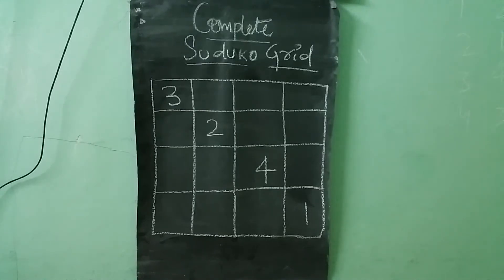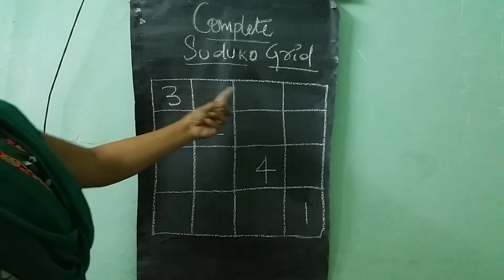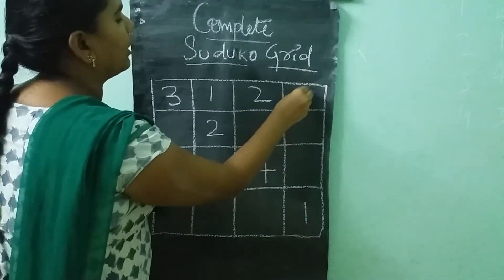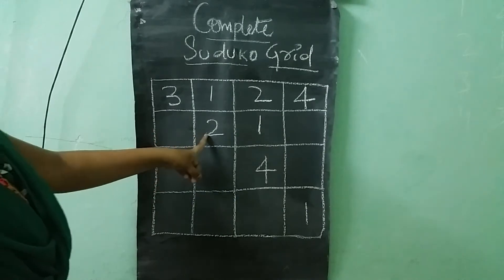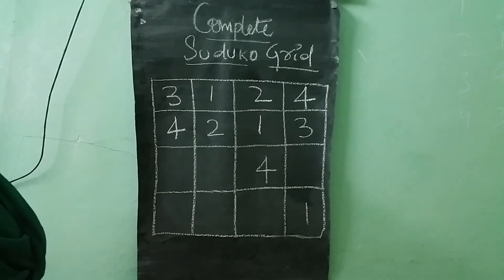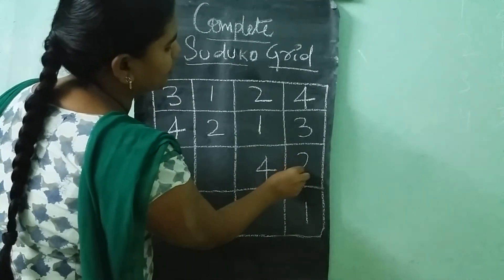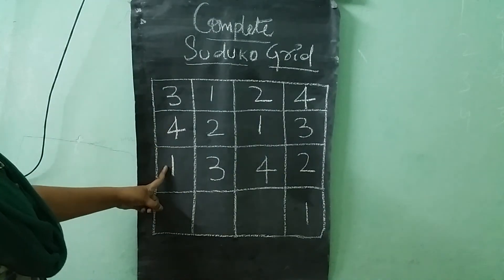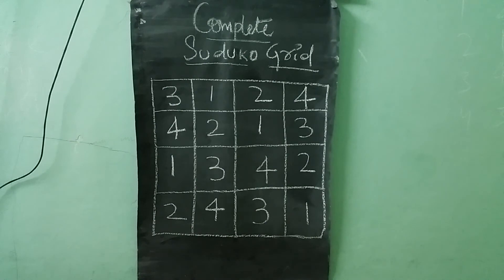How to solve suduko game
Topics Covered :
*suduko online
*suduko
*suduko puzzles
*suduko game
*solving suduko
*suduko hard
*free suduko
*daily suduko
*easy suduko
*free online suduko
*suduko for kids
*the suduko
*easy suduko puzzles
*suduko game online
*easy suduko for kids
*suduko puzzles online
*suduko very easy
*simple suduko
*suduko for children
*classic suduko
*times suduko
*suduko of the day
*free suduko games
*free suduko puzzles
*free easy suduko